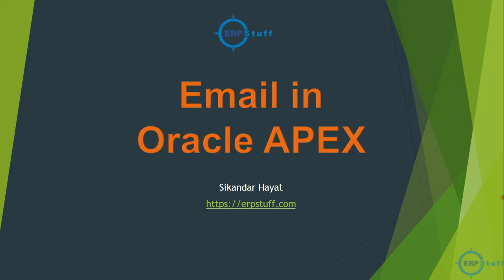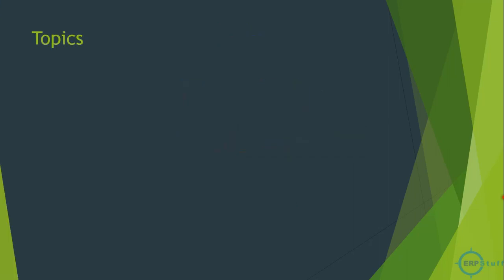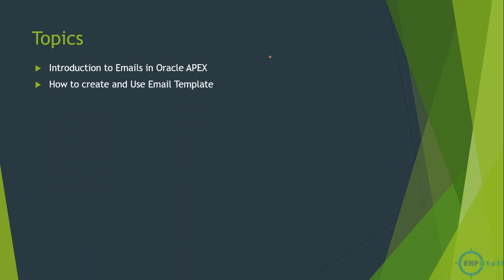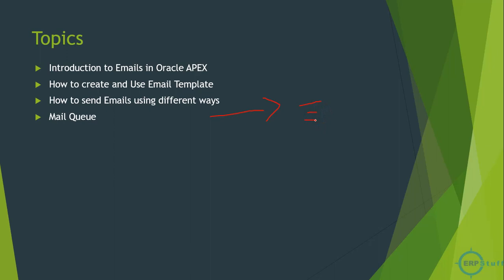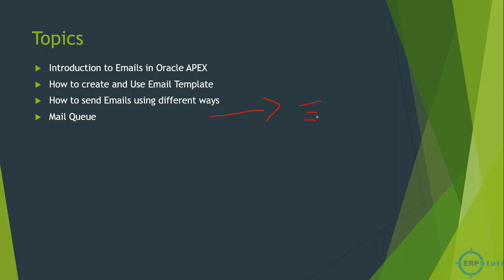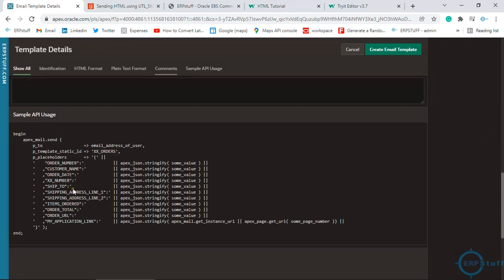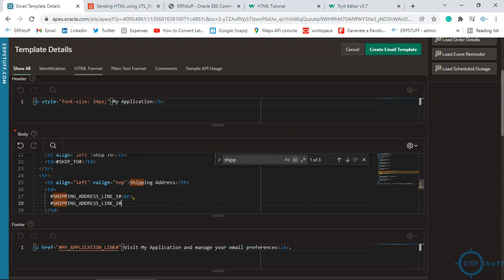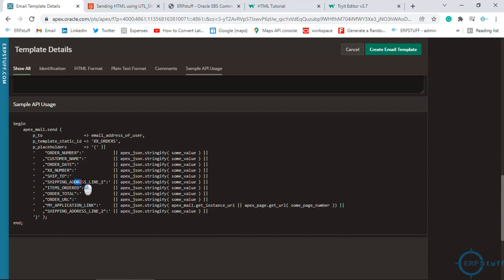Email Features in Oracle APEX | Sending email from Oracle APEX | Oracle APEX email Templates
Email Features in Oracle APEX: Sending an email is very important for any application to work as per business requirements. Like any other development application, Oracle APEX also provides different ways to send an email. In Oracle APEX we can send email using a Template or without a template. In both cases, you need to write code using PLSQL which is explained in the video. A sample code link is also provided below for reference or a quick start.